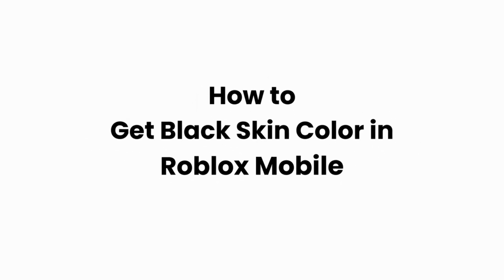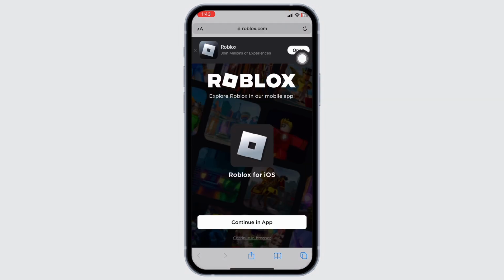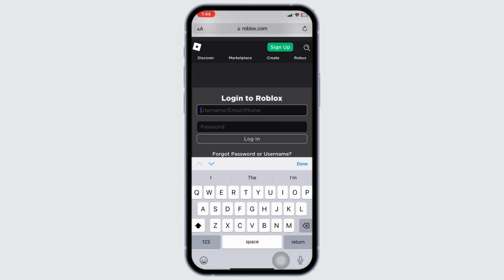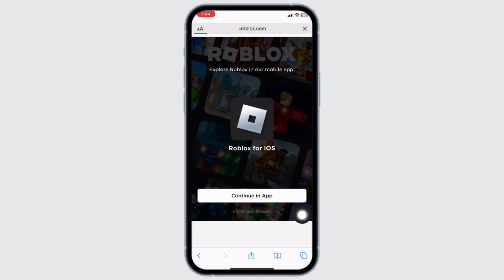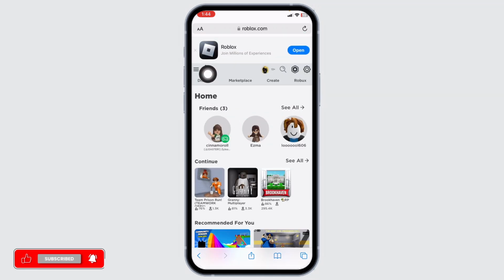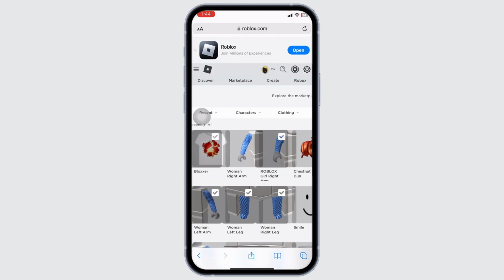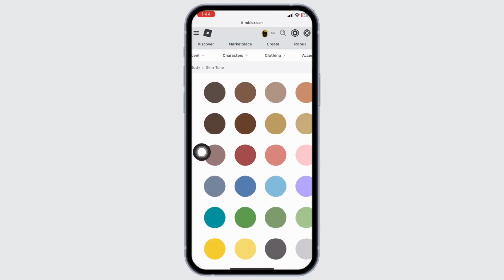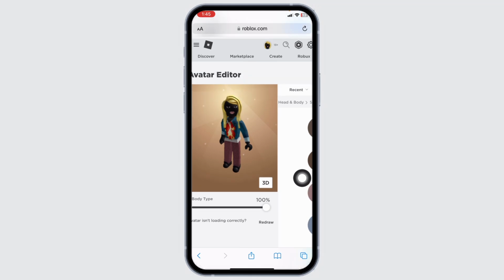How to Get Black Skin Color in Roblox Mobile MORE COLORS!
Looking to customize your avatar with a black skin color on Roblox Mobile in 2024? This guide offers step-by-step instructions to select and apply more color options for your avatar, ensuring you can express yourself just the way you want in the game.

In this tutorial:
0:00 - Introduction
0:05 - How to Get Black Skin Color in Roblox Mobile – More Colors! (EASY)

Discover how to customize your Roblox avatar with a black skin color using the mobile app with this straightforward tutorial. The video demonstrates navigating to the avatar customization section in the Roblox app, selecting the skin tone option, and choosing from a wide range of color options including black. It includes tips for exploring additional customization features, expressing your unique style, and ensuring your avatar represents your desired look and identity.

Personalize your gaming experience by following this guide to customize your avatar in Roblox Mobile in 2024!